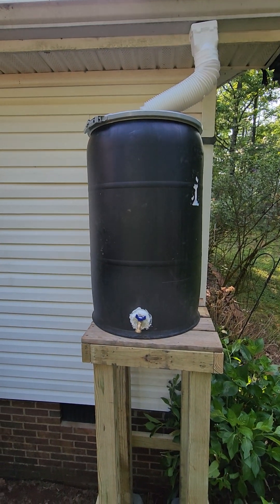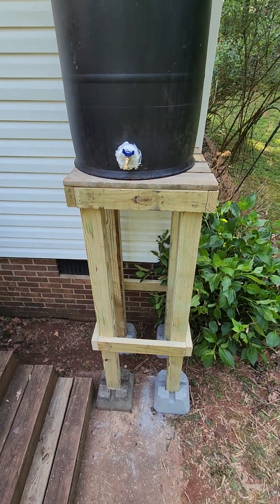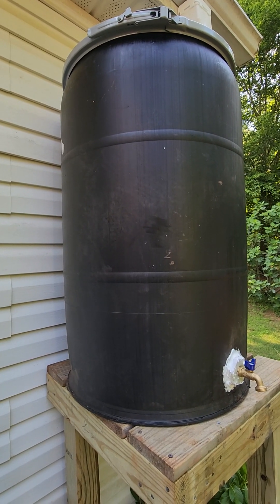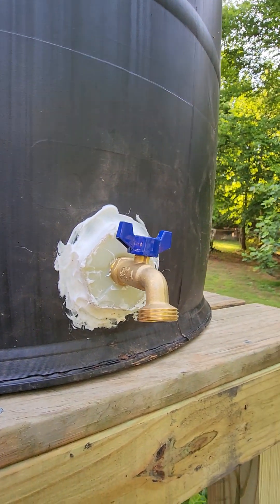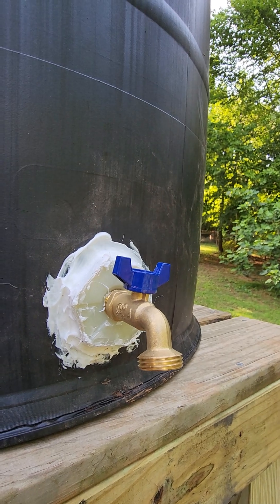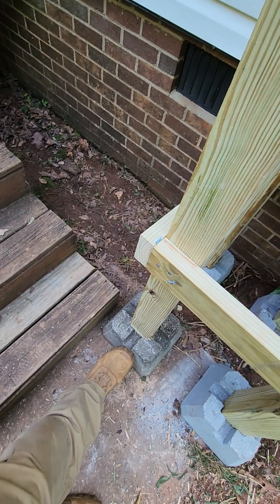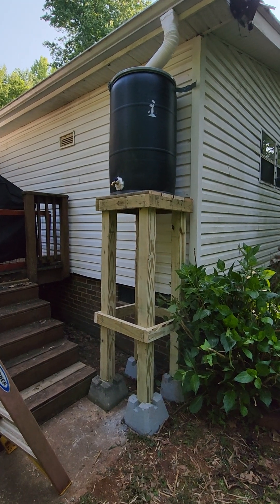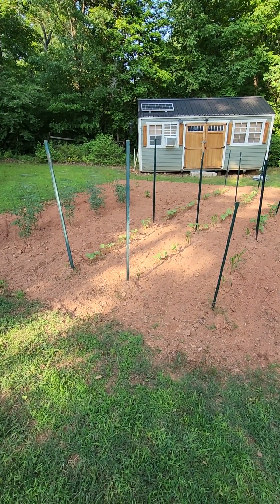HOME MADE WATER CATCHMENT SYSTEM